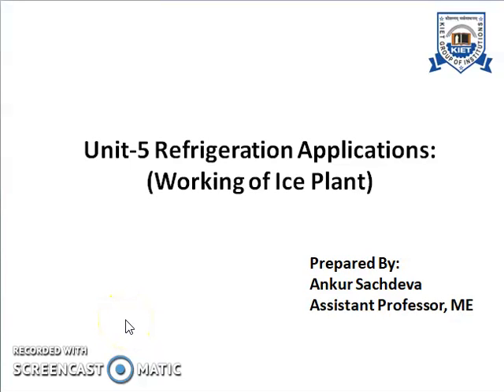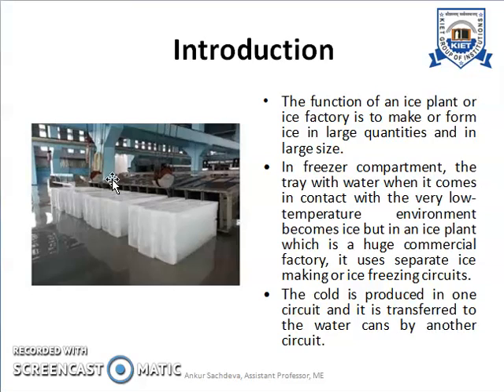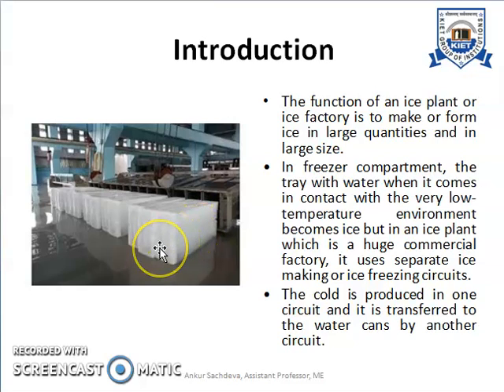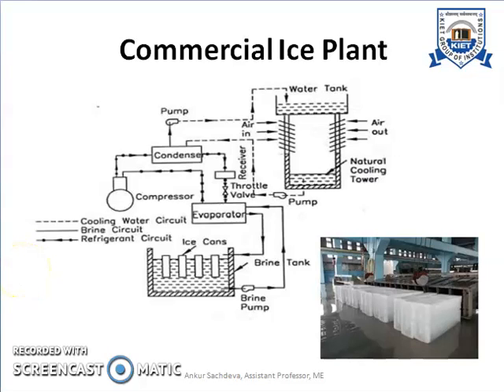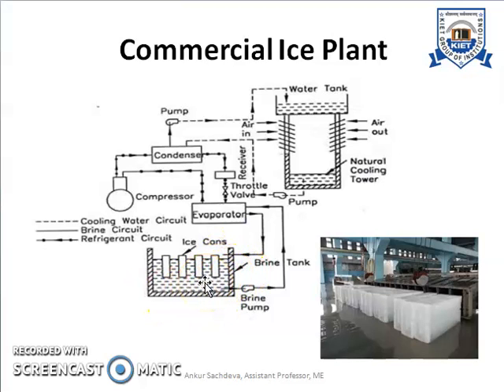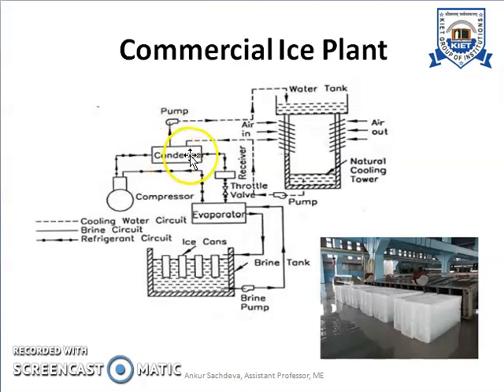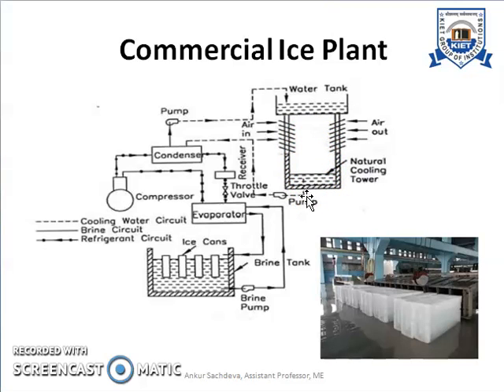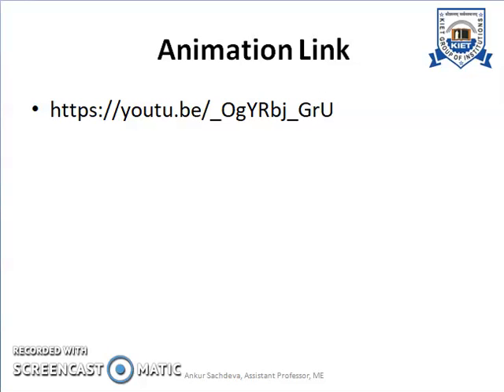Working of Ice Plant | Mr. Ankur Sachdeva | ME_6Sem_Refrigeration_&_Air-Conditioning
A video lecture on the topic- "Working of Ice Plant" (Subject- Refrigeration and Air-Conditioning; RME 061) for the students of the 6th-semester by Mr. Ankur Sachdeva, Assistant Professor, Department of Mechanical Engineering, KIET Group of Institutions.